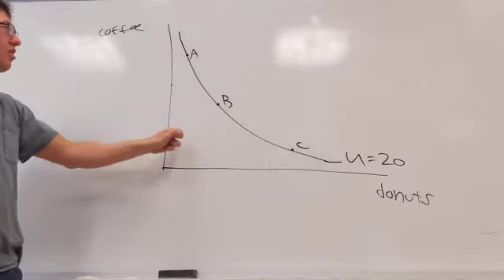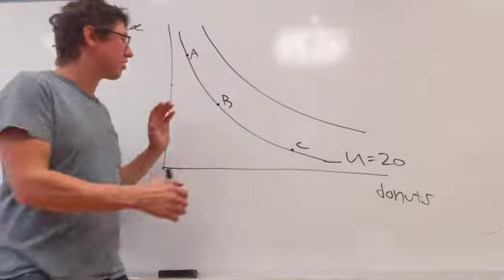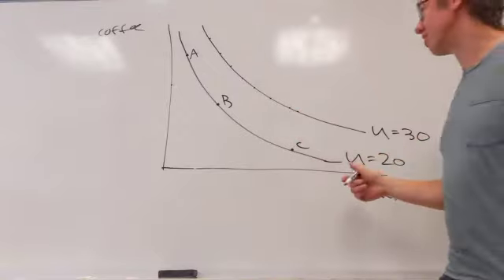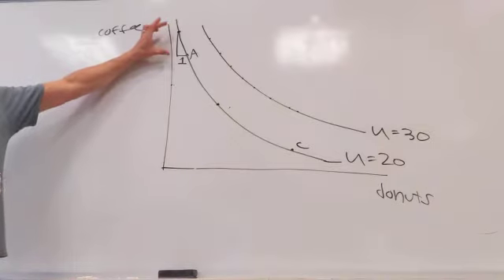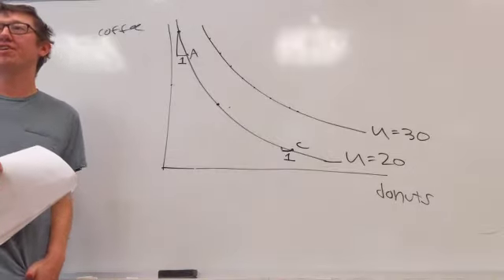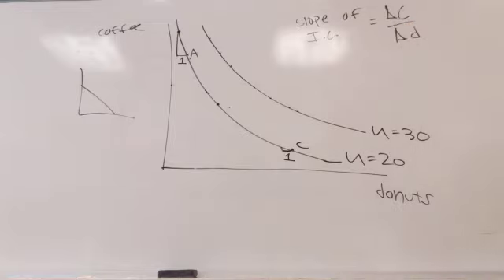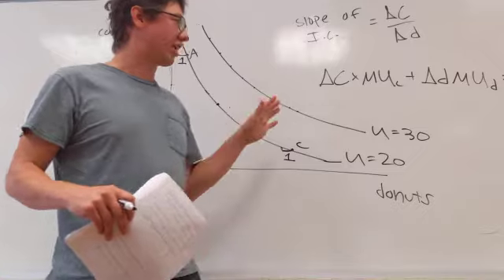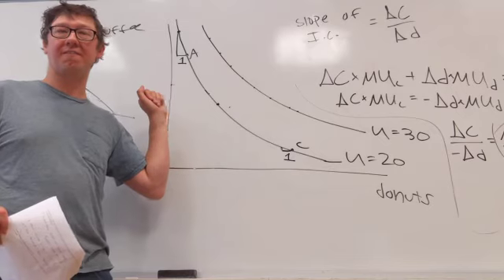Part2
Part 2